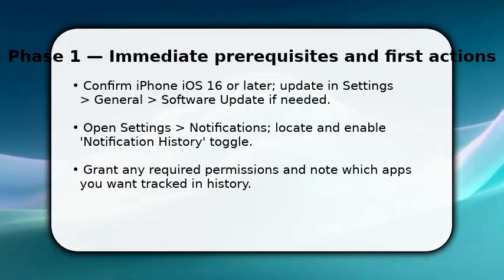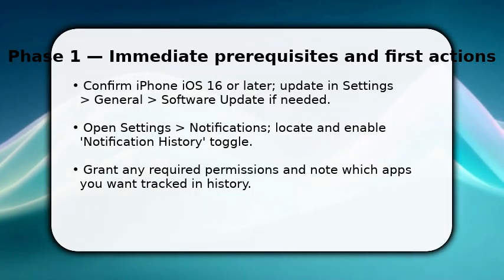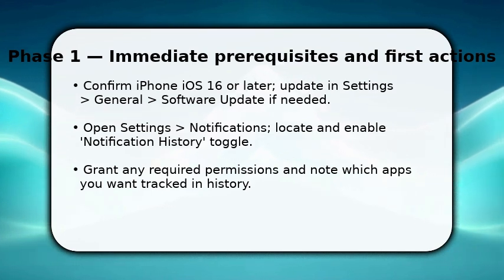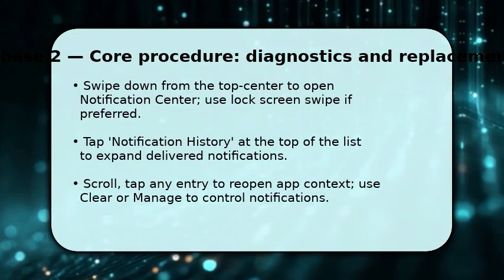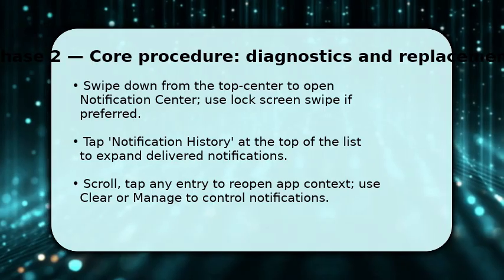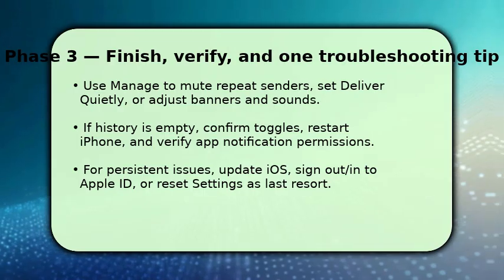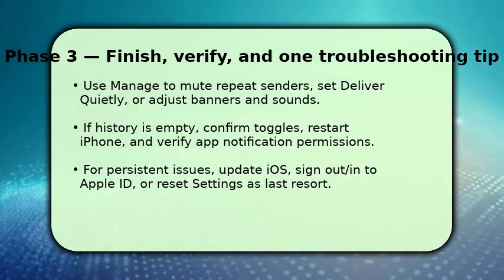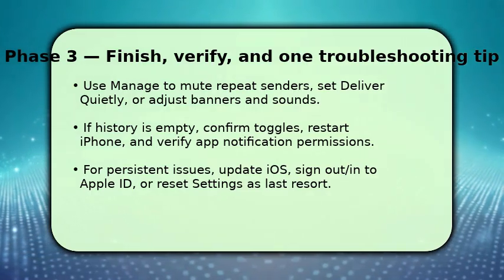How to Access Notification History on Iphone (full Guide)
How to Access Notification History on Iphone (full Guide) | 🔒 Surfshark VPN Deal — Stay private and secure. $1.99/mo + 3 Months Free ▸

Dive into the comprehensive guide on retrieving your iPhone' extraneous notification history. Discover step-by-step methods to access and manage past alerts, ensuring you never miss an important message or reminder.

iPhone notifications, notificationhistory, accessing iOS notifs, manage iMessage alerts, view iPhone notification history, how to see your Notifications on iPhone, retrieve past messages from Notification Center, iOS settings for viewing notifications, check old Alerts in Apple Watch app